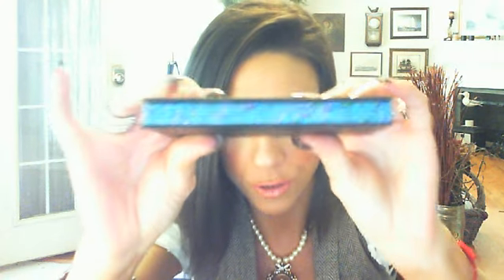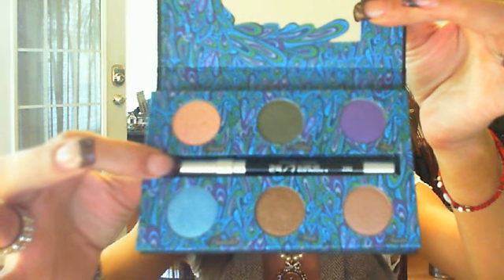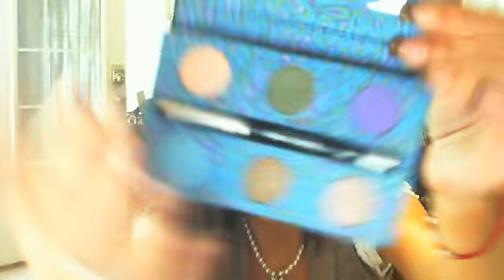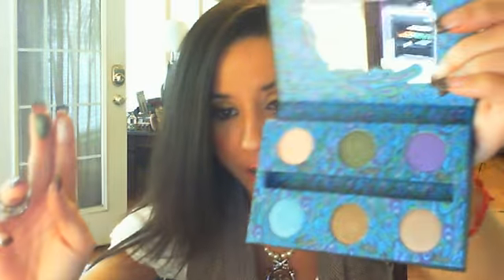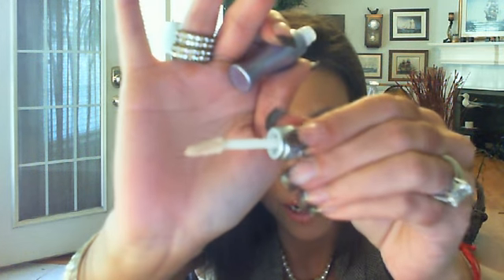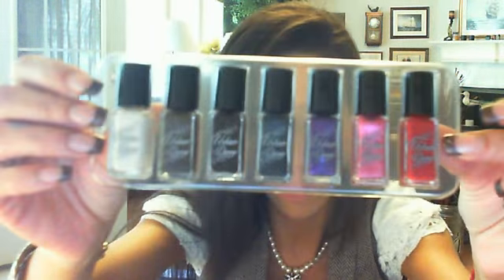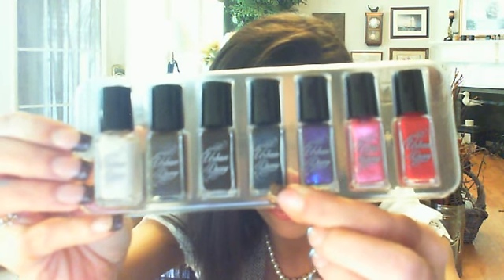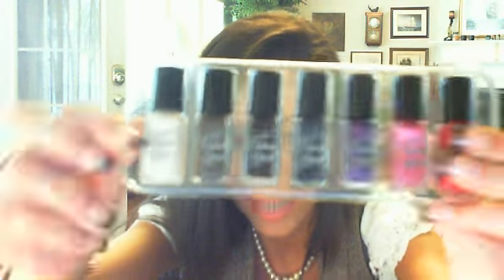*GIVEAWAY* Urban Decay Preen Shadow Box + Urban Decay Apocalyptic Nail Kit *CLOSED*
Please follow all rules in video! Video responses only! Good Luck XOXO Zen-
1. Urban Decay Preen Peacock Eyeshadow Box Palette
2. Urban Decay 7 piece Apocalyptic Nail Polish Kit with Reusable makeup bag!  My Favorite Beauty Brushes!